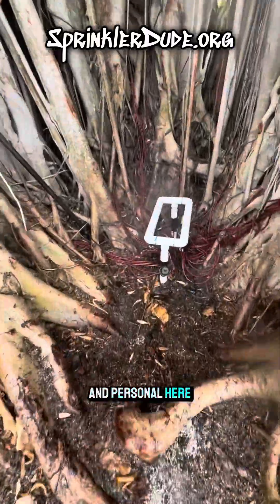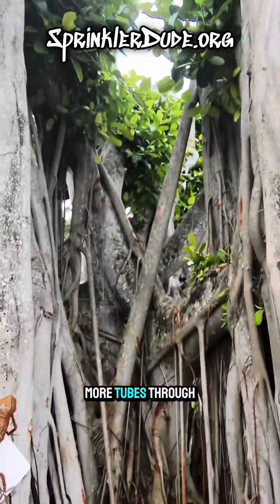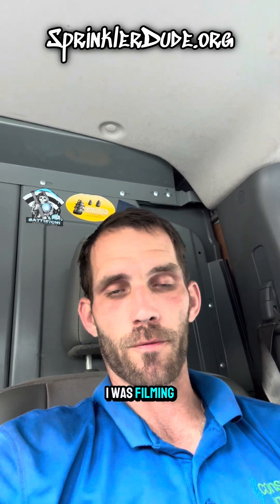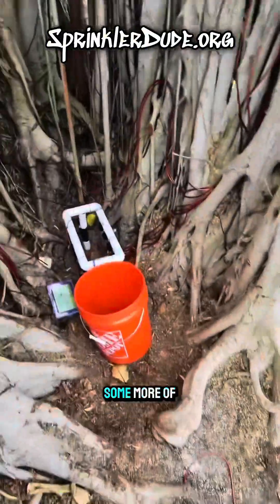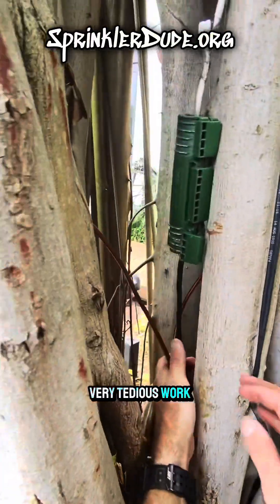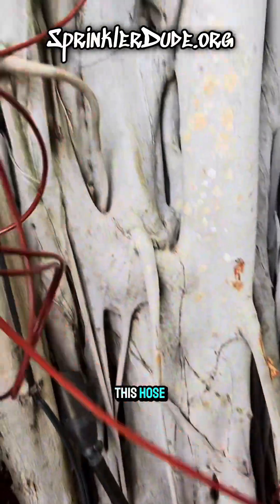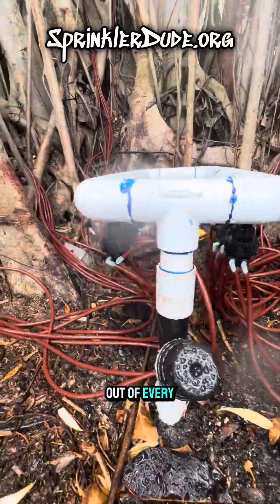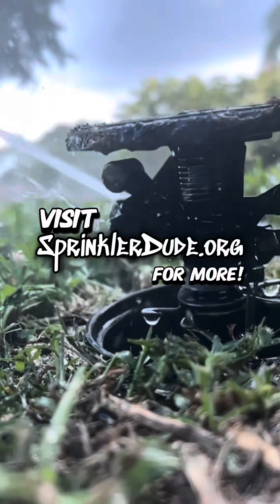Banyan Tree Project: Running Tubing for Orchid Irrigation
In this latest video from my Banyan tree project series, I demonstrate how to run quarter-inch tubing throughout the tree to irrigate all the orchids. After cutting the top of the tree, I’ll showcase the innovative manifold system I built to supply water. Using micro irrigation to water the orchids directly maximizes efficiency, conserves water, and promotes optimal plant health. July is Smart Irrigation Month, so tune in to learn how you can implement these smart techniques in your projects!